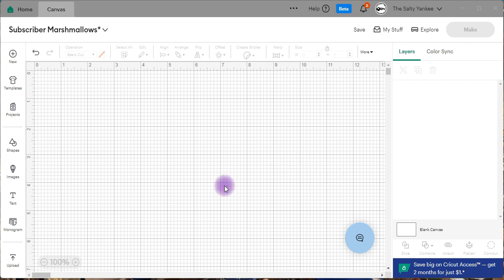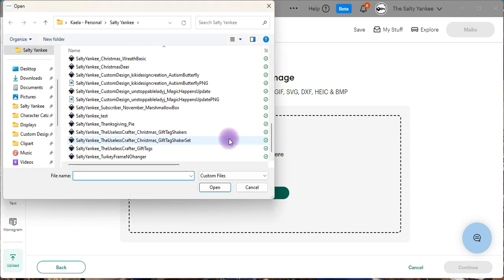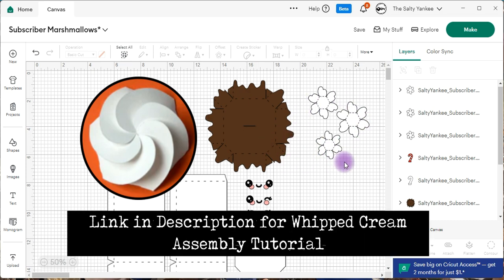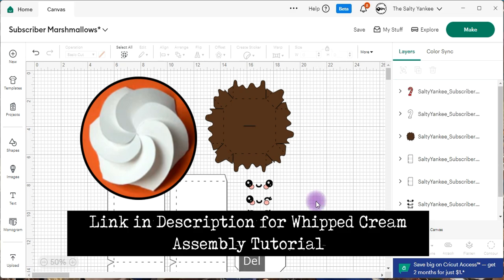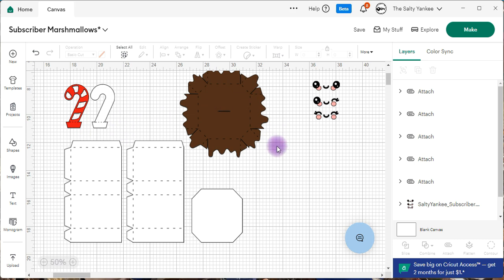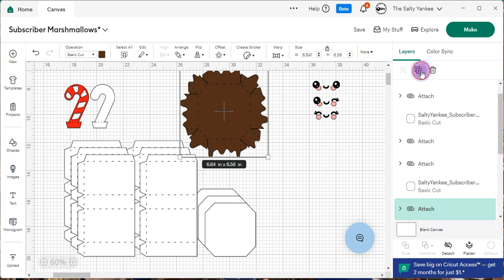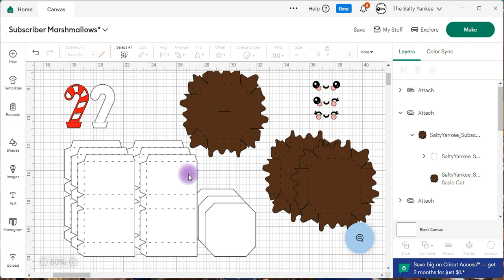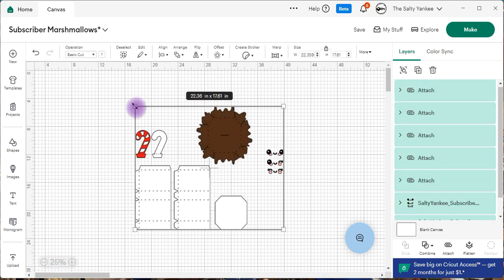Merry Marshmallows 3D Paper Craft SVG Template Cricut Design Space Tutorial